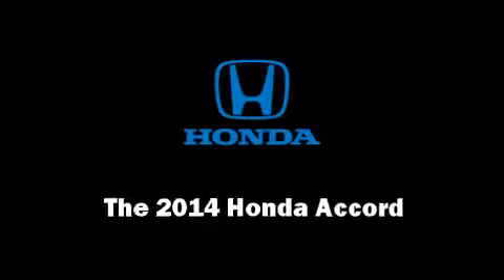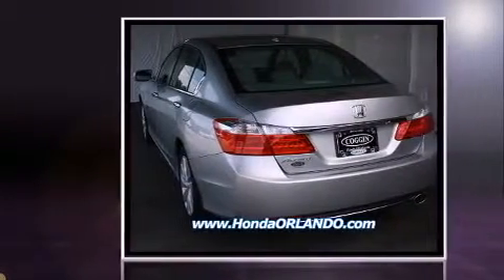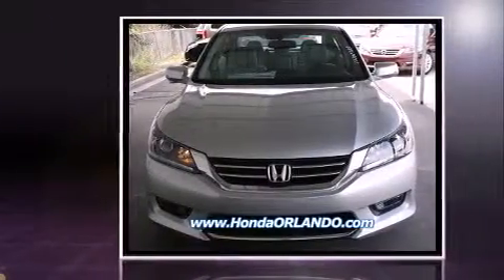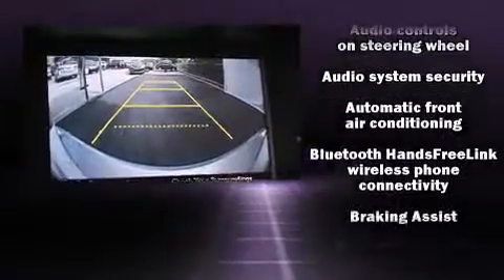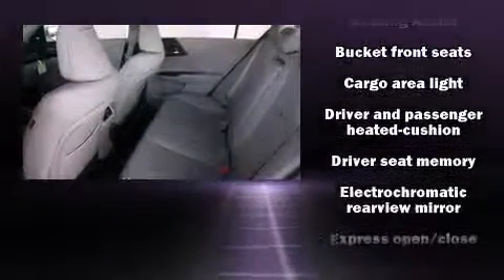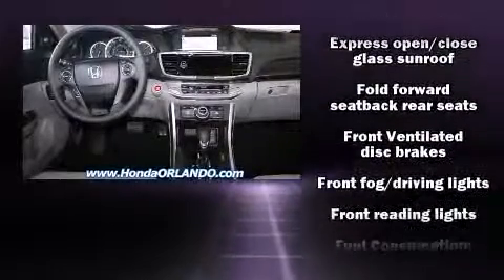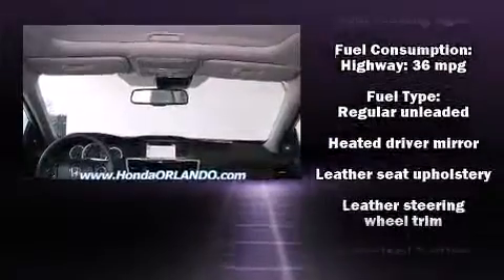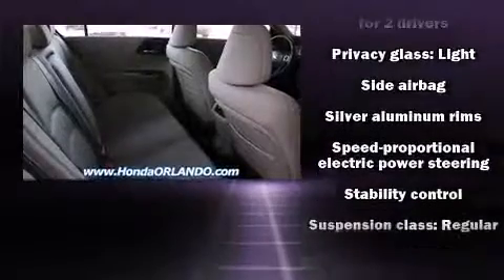2014 Honda Accord EX-L w/Navigation in Orlando, FL 32837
11051 S Orange Blossom Trail

Treat yourself to a test drive in the 2014 Honda Accord. This 4 door, 5 passenger sedan offers the latest in technological innovation and style. It features a front-wheel-drive platform, an automatic transmission, and a 2.4 liter 4 cylinder engine. It includes leather upholstery, speed sensitive wipers, a power seat, heated seats, air conditioning, lane departure warning, power windows, and the power moon roof opens up the cabin to the natural environment. Premium sound drives 7 speakers, providing you and your passengers a sensational audio experience. Honda ensures the safety and security of its passengers with equipment such as: dual front impact airbags, head curtain airbags, traction control, a panic alarm, and 4 wheel disc brakes with ABS. Brake assist technology provides extra pressure when applying the brakes. We have a skilled and knowledgeable sales staff with many years of experience satisfying our customers needs. They'll work with you to find the right vehicle at a price you can afford. We are here to help you.